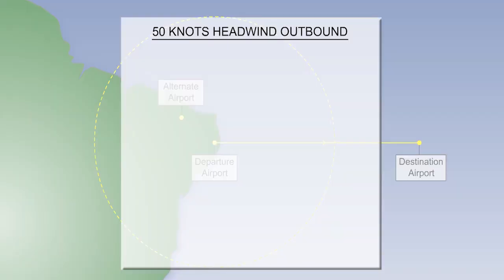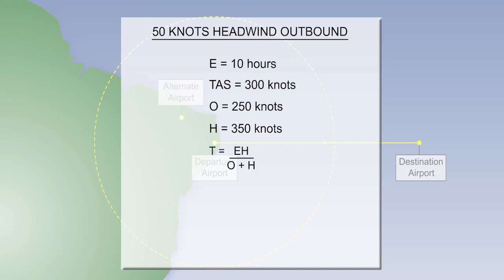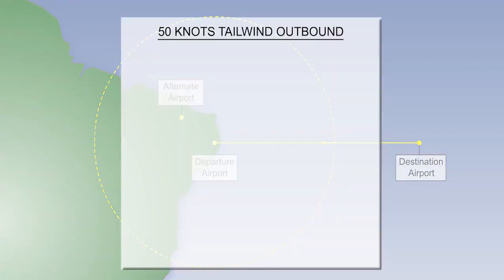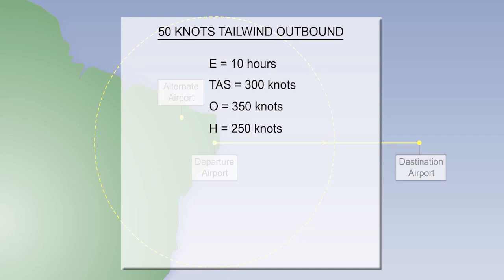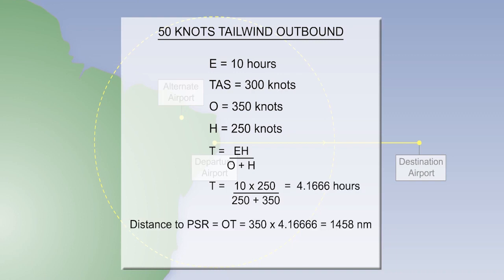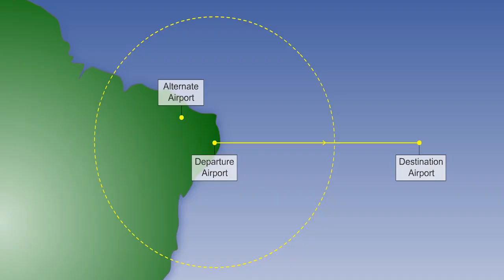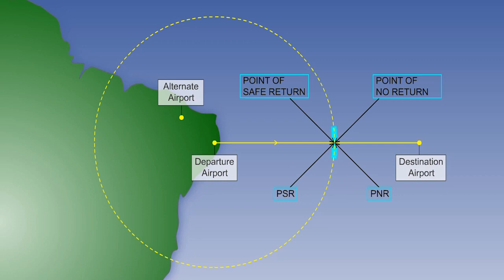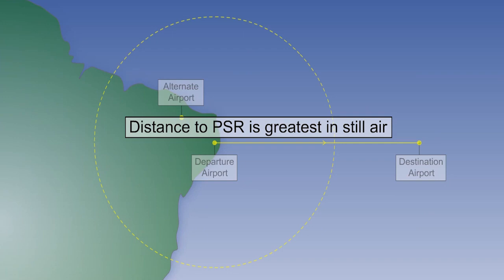82 Point of No Return Introduction Part 2